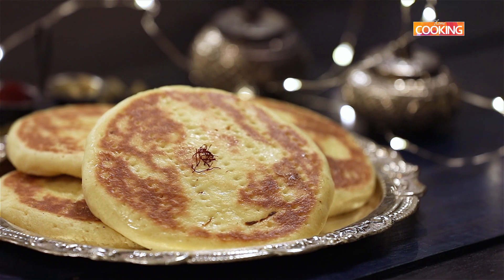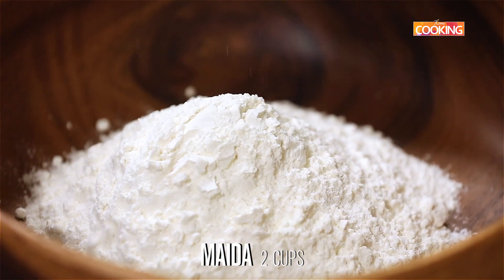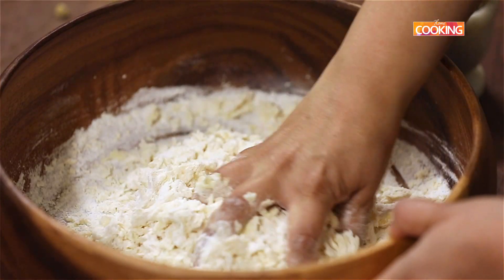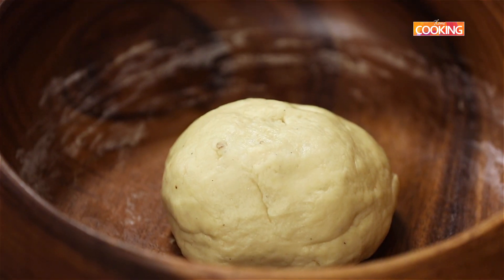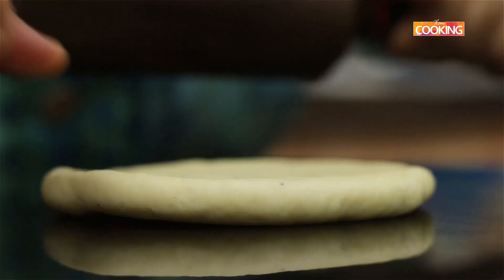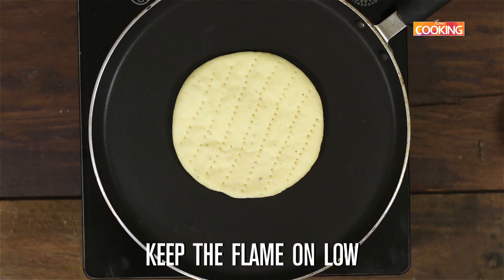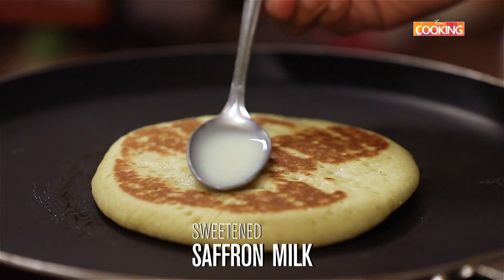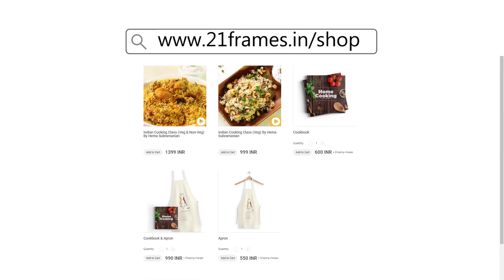Sheermal | Sheermal Roti | Shirmal Recipe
Sheermal
Ingredients

Yeast - 1 Tsp (7 gms)
Saffron
Milk
Butter

Method

Take some warm water and add yeast and let it sit
Take some warm milk and add saffron and let it sit
In a bowl, add maida, cardamom powder, salt, sugar and mix well
Make a well, add ghee, yeast and the saffron milk
Mix everything well and add fresh cream
Add milk and cream and knead the dough
Knead the dough for 10 mins and let it sit for 2 hours
Make small portions from the dough
Take one portion, and roll it out thick
Prick the rolled out surface with a fork
Close and let these sit for 45 mins
To make the sweet saffron milk, take a bowl of milk, add sugar, and saffron
Mix everything well and keep it aside
Heat a tawa, and place the rolled out sheermal
Flip the sheermal once it's cooked on one side
Apply some ghee, close and cook
Finally apply some sweet saffron milk on the sheermal and close and cook
Serve the Sheermal warm